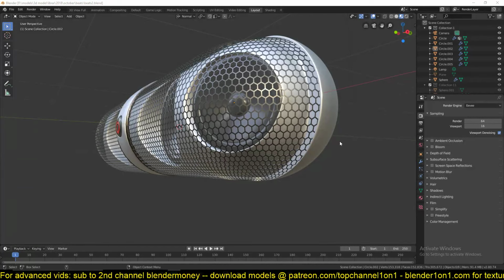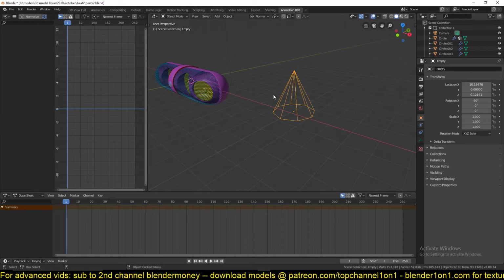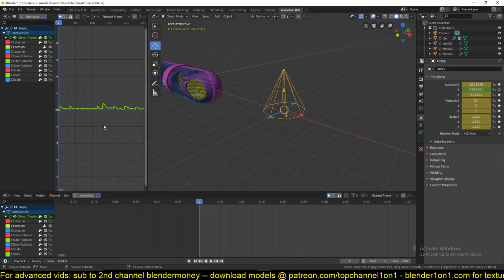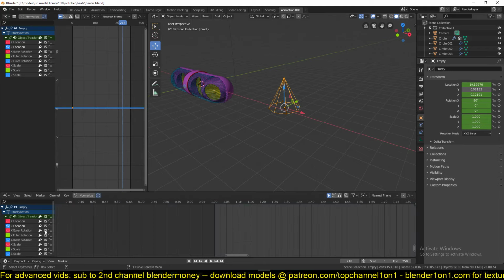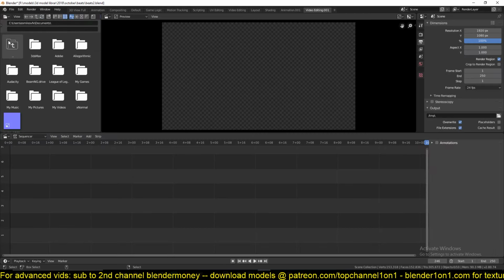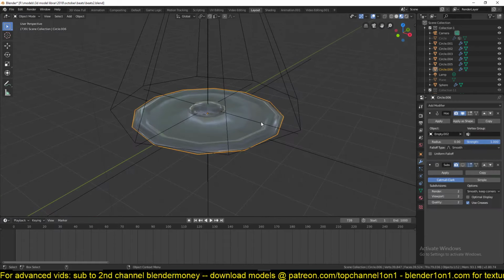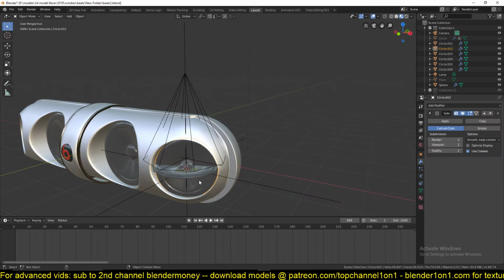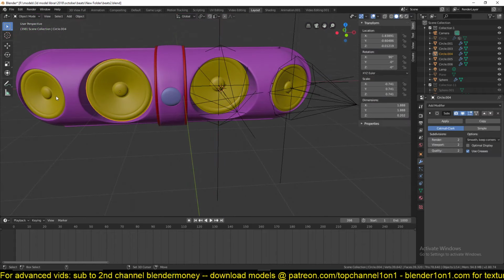animating a speaker to the beat or audio in blender 2.8 tutorial